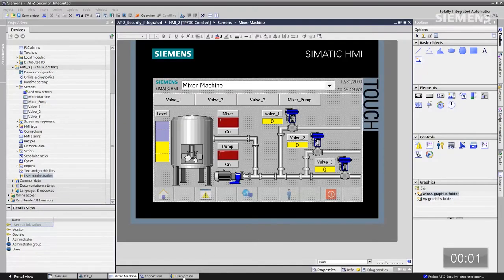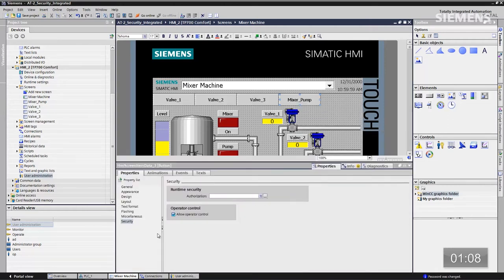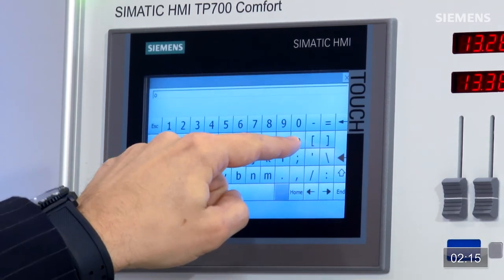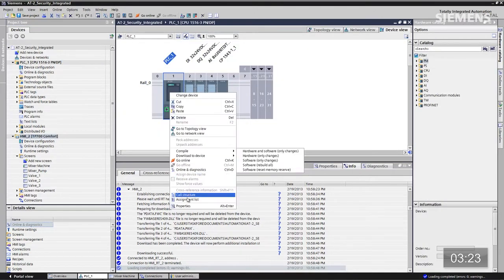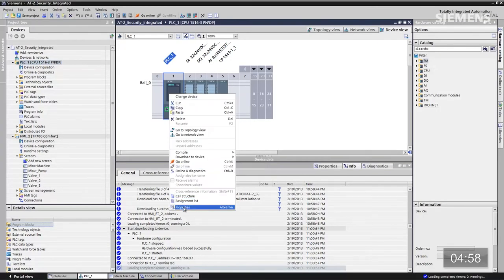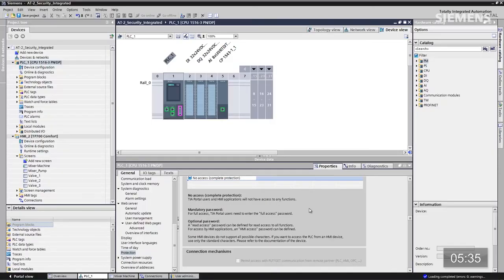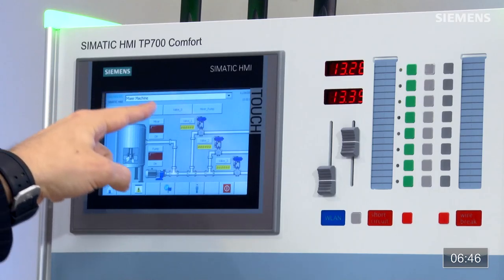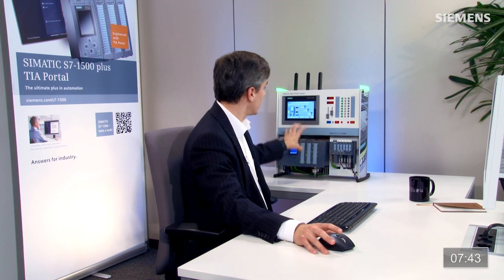SIMATIC S7-1500: AT 2 - Sécurité Intégrée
Des changements de valeurs process ou de programme non autorisées peuvent être très pénalisants pour toute installation industrielle.
Découvrez en 10 minutes ou moins la simplicité du développement des tâches d'automatisation simples (AT) grâce aux derniers développements de Siemens en solutions d'automatismes standard et découvrez les économies que vous obtiendrez en termes de coûts et de temps de développement.